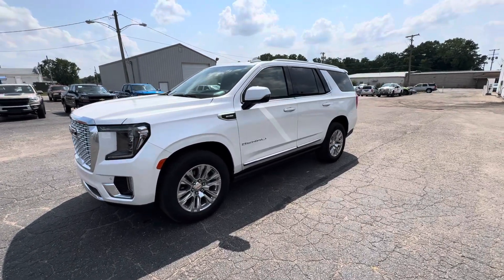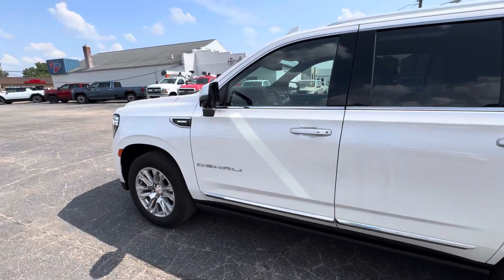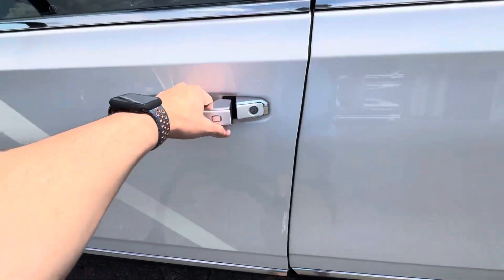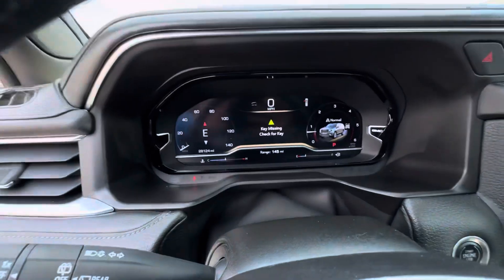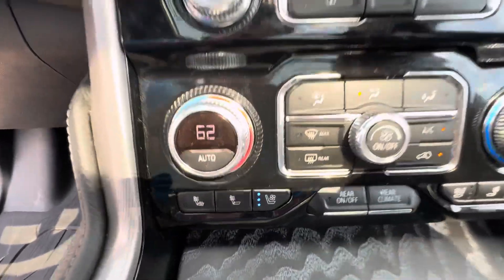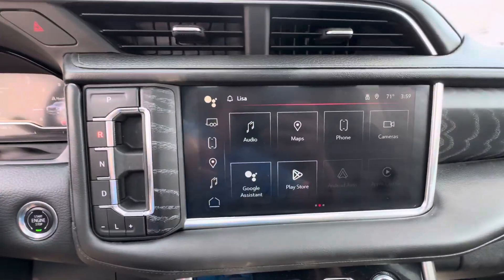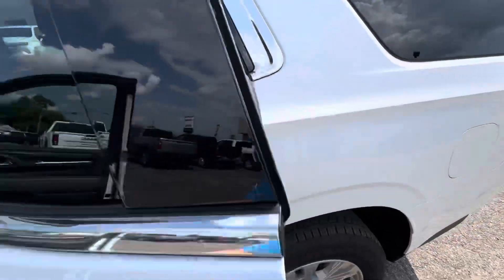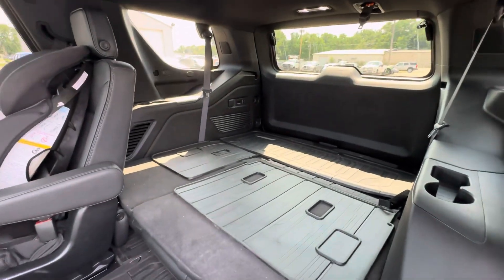2023 Yukon Denali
Stock # 24132A